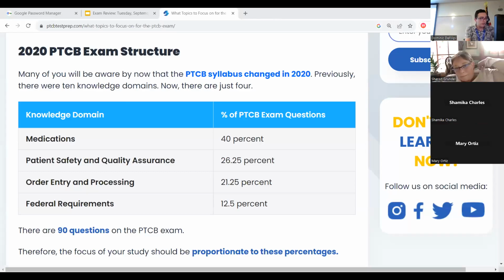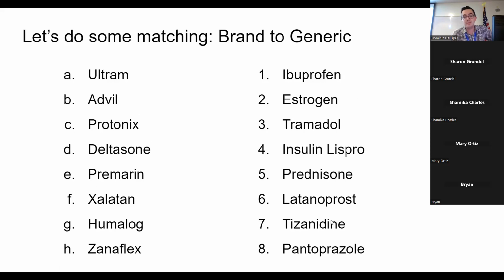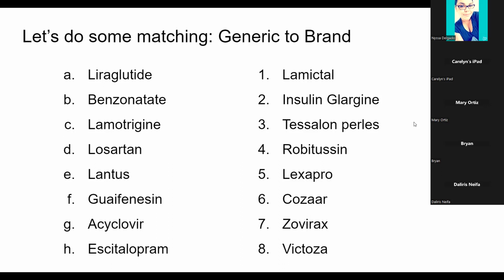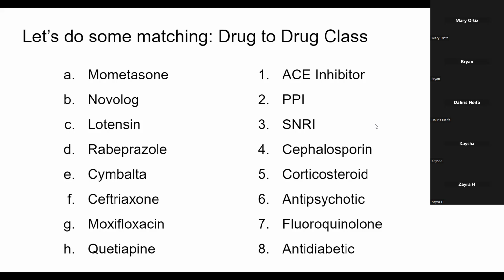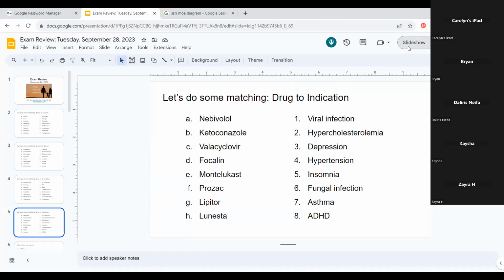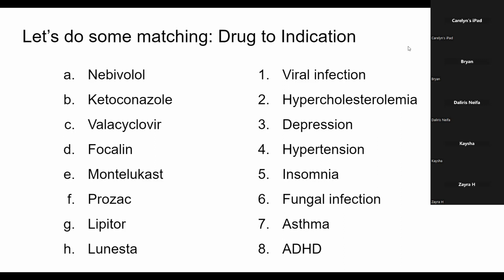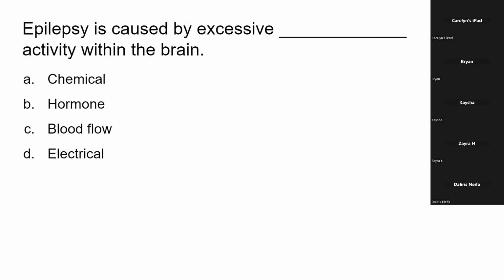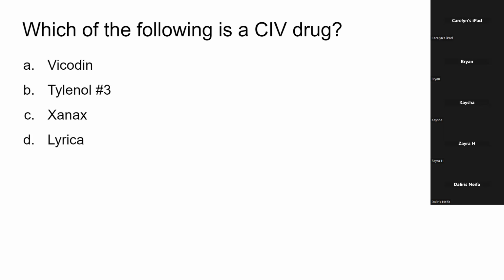Pharm Tech Exam Review 9/28/2023